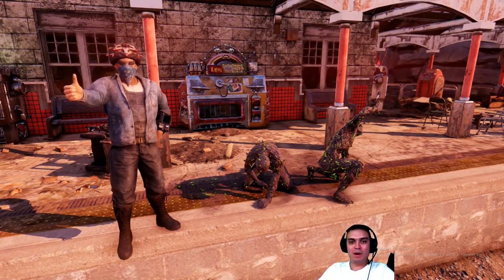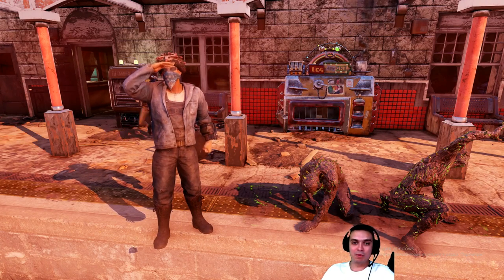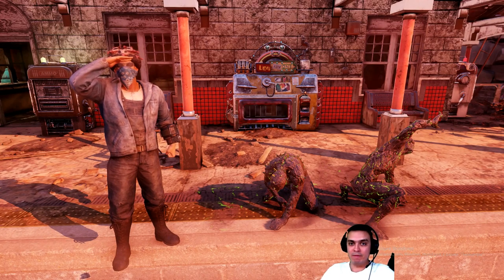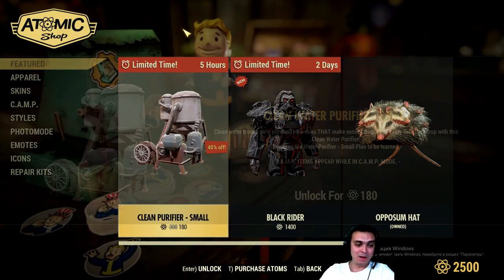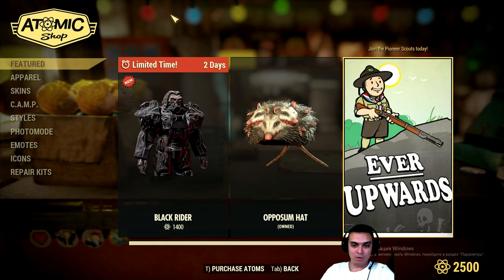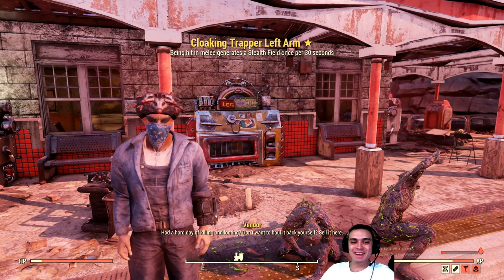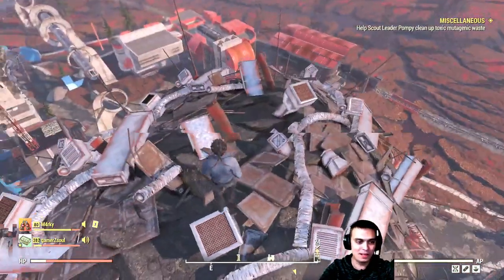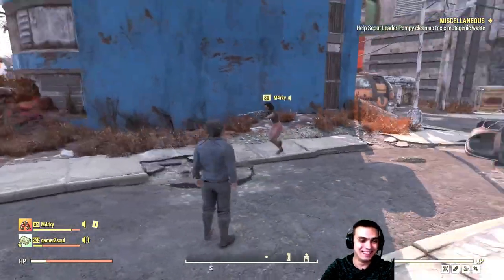Fallout 76 Atom Shop Today - Clean Water Purified (Small) with a Discount 40% - Sorry for delay